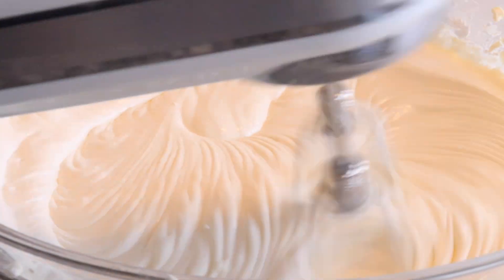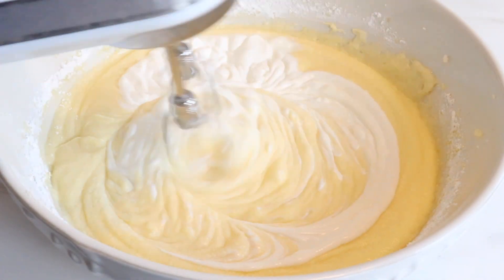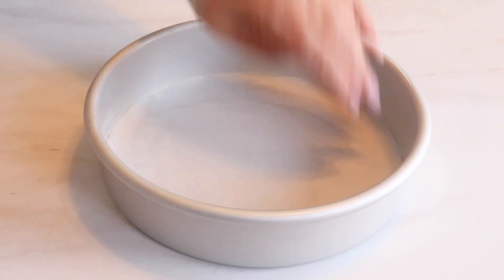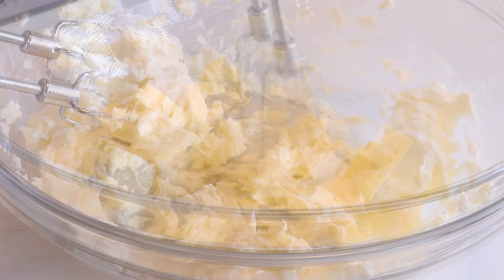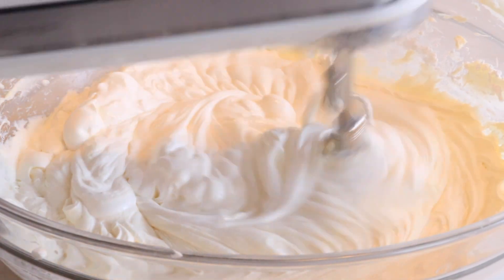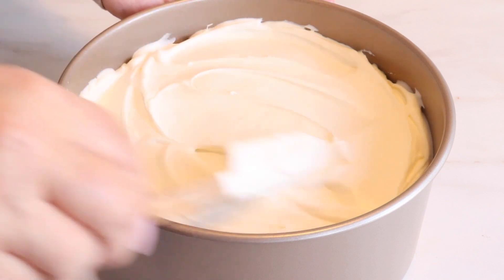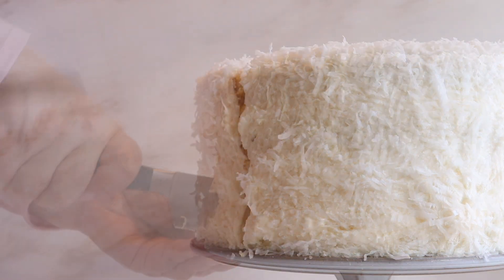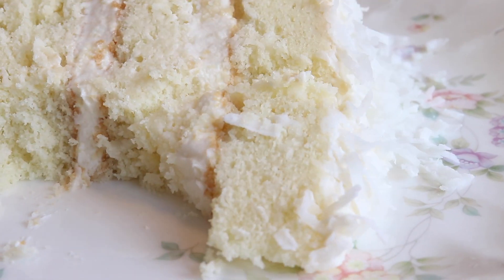How to Make The Perfect Coconut Cake | Southern Coconut Cake of your DREAMS!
Recipe

Coconut Cake Batter

3 cups Cake Flour
1 1/2 teaspoons baking powder
1 tsp baking soda
Pinch of salt
2 cups Granulated Sugar
1 cup Sour Cream
1/2 cup Coconut Milk
1 cup Room Temperature Butter
4 Eggs
1 teaspoon Vanilla Extract
3/4 Coconut Flakes

Sour Cream Cheese Frosting

1 1/2 cups Room Temperature Butter
16 ounces Cream Cheese
2 cups Room Temperature Sour Cream
1 14 ounce can Sweetened Condensed Coconut Milk
1 cup Powdered Sugar